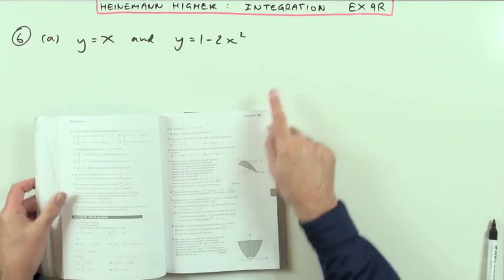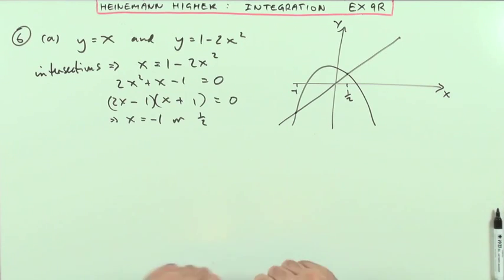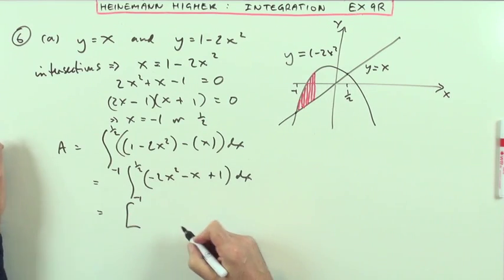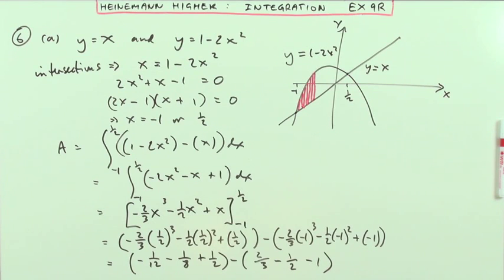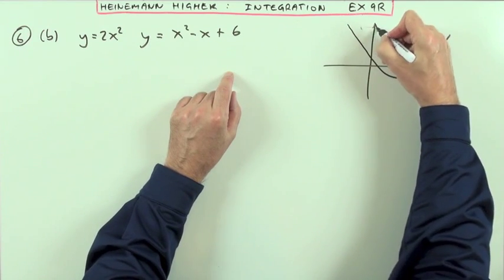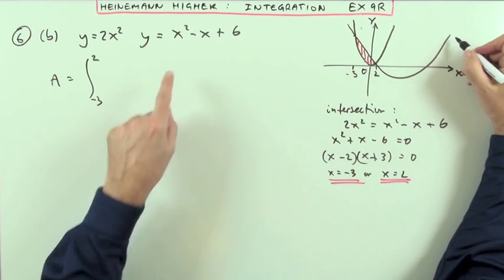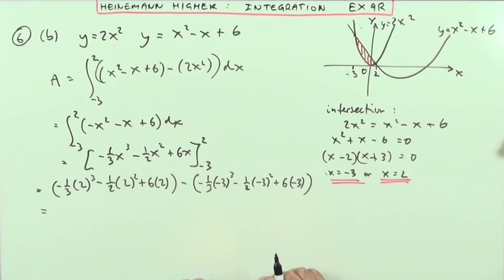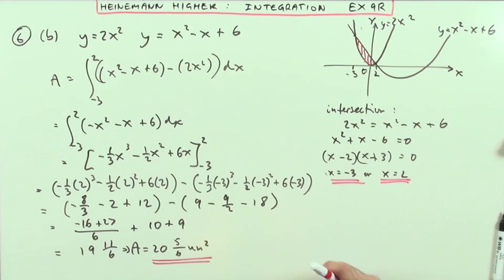Higher Revision: Ex 9R no.6 (Heinemann)